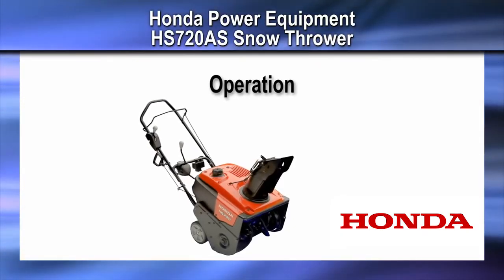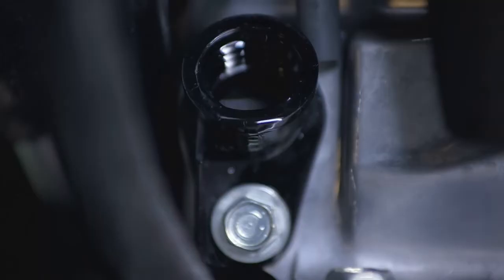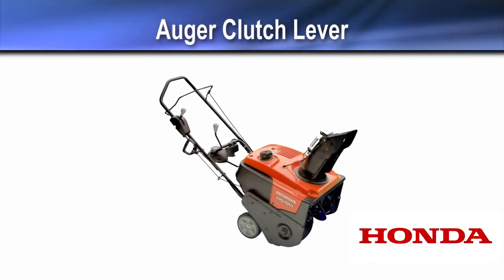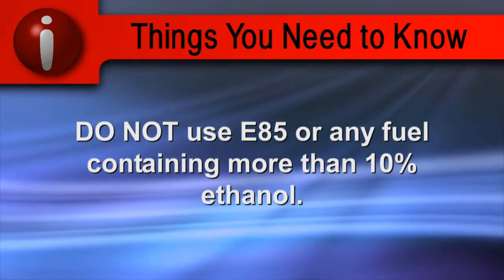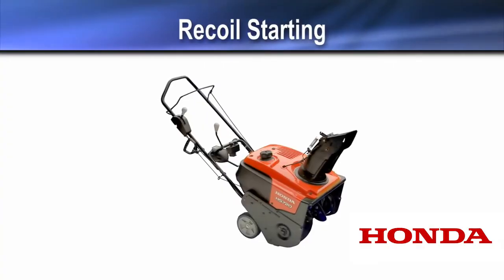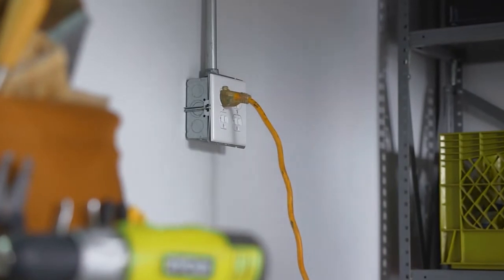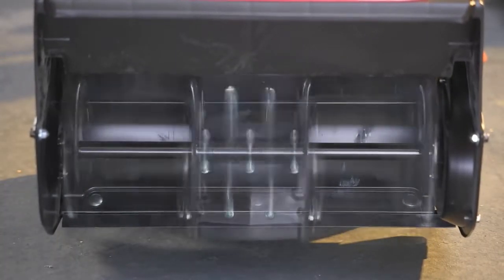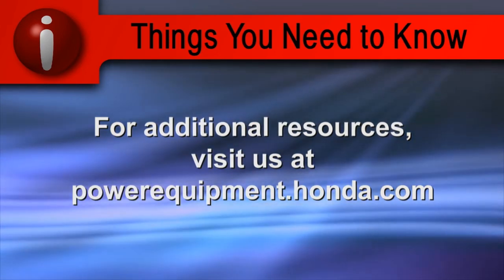HS720AA and HS720AS Snow Thrower Operation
In this video, we will show you how to safely and properly operate your Honda HS720AA or HS720AS snow thrower.